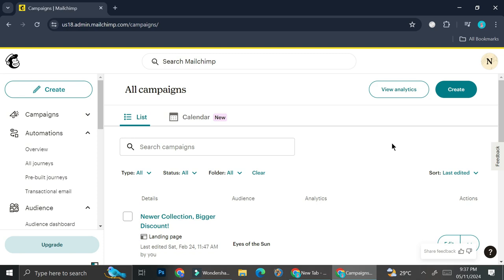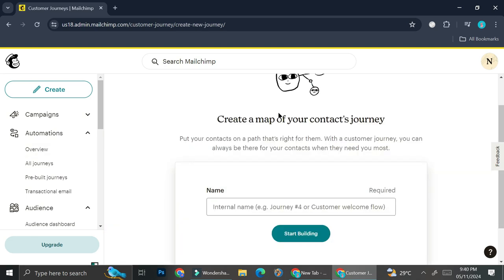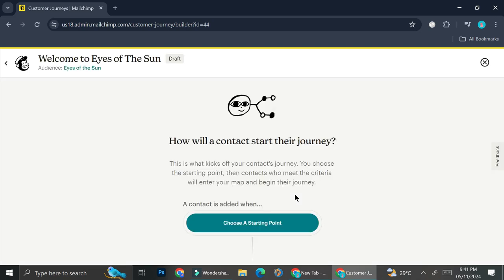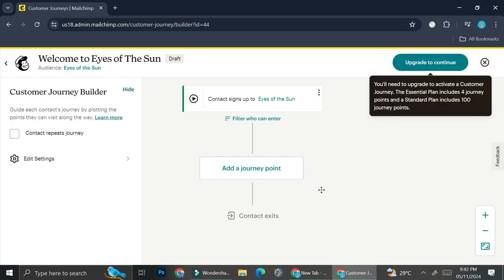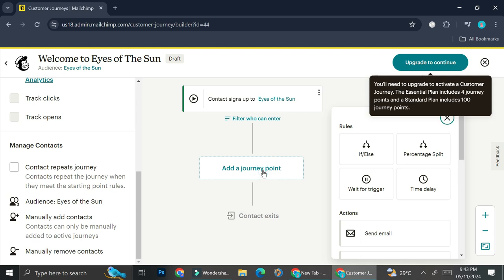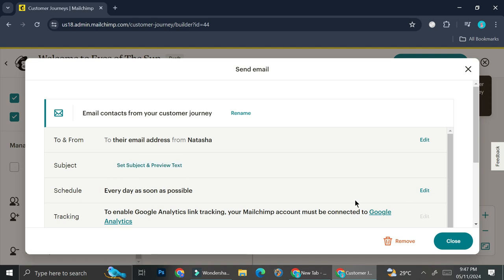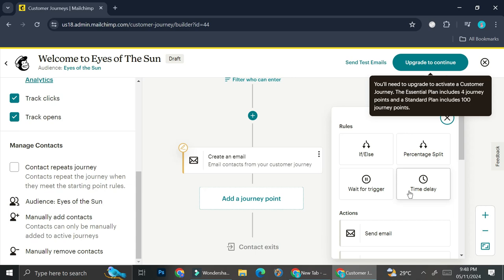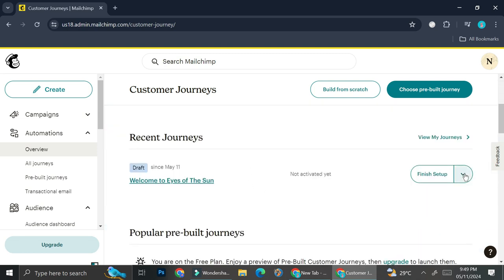How to Create a Customer Journey on Mailchimp | Step by Step Tutorial 2025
If you are looking for a video about How to Create a Customer Journey on Mailchimp, here it is!